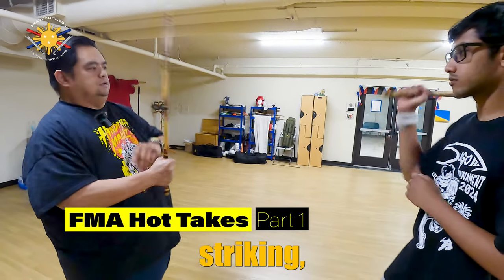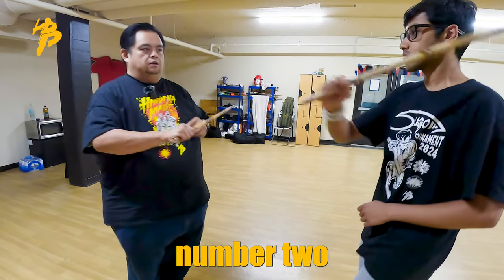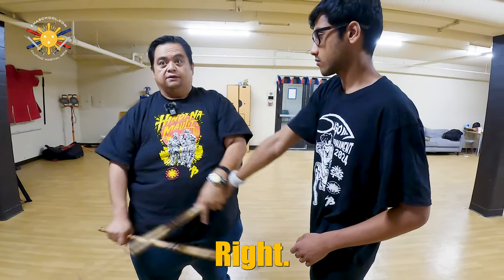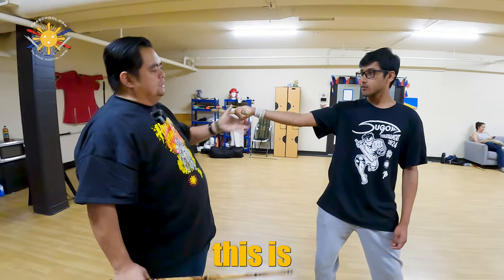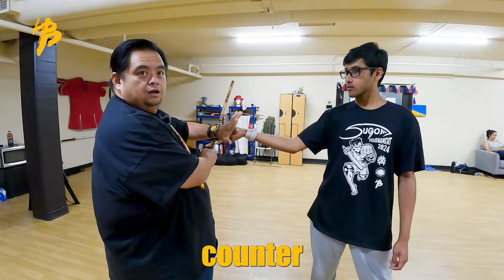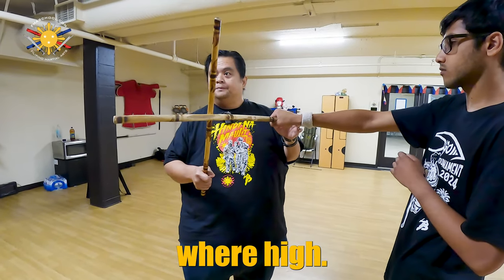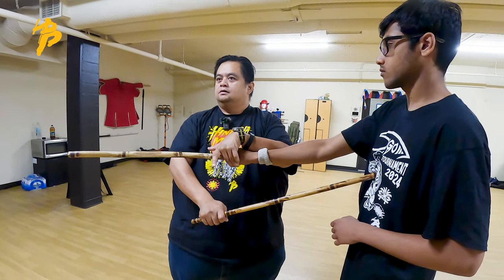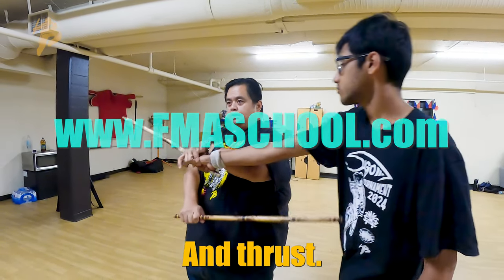FMA Hot Takes Part 1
🔥 Welcome to our Filipino Martial Arts Hot Takes! 🔥

In this series, we dive deep into the most controversial and exciting topics in Filipino Martial Arts. From technique debates to the evolution of the art, we’re bringing you the hottest takes and discussions.

Don’t miss out on the action and join the conversation Discover classes, resources, and connect with fellow enthusiasts. Let’s keep the spirit of Filipino Martial Arts alive and thriving!